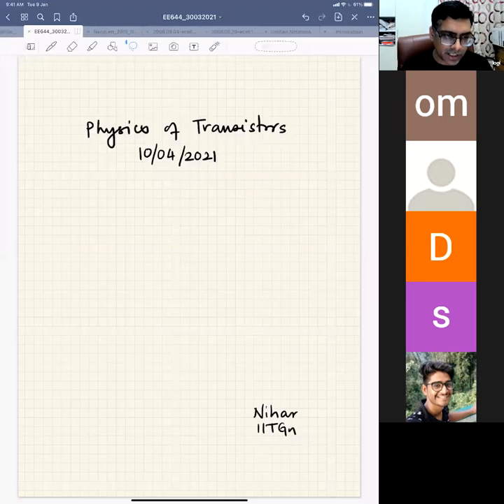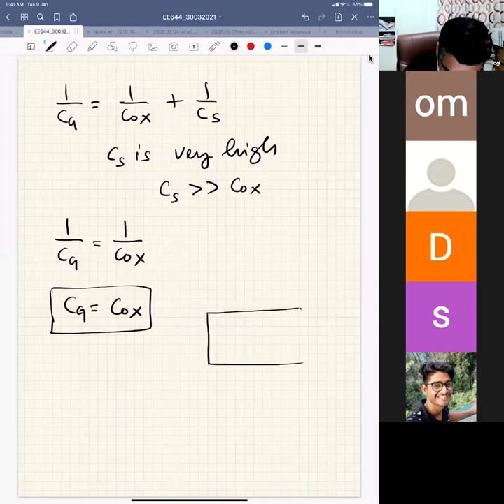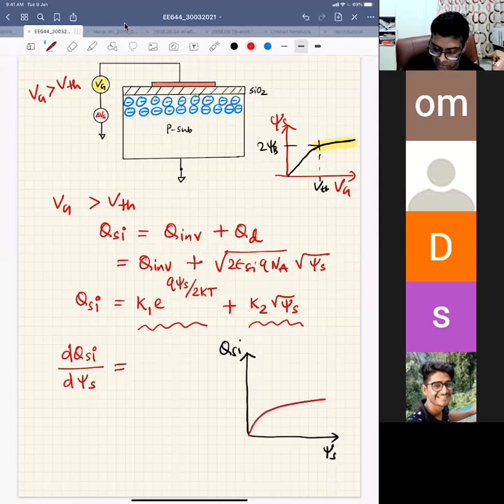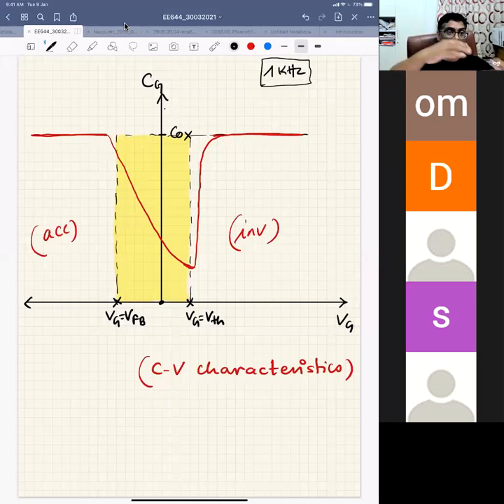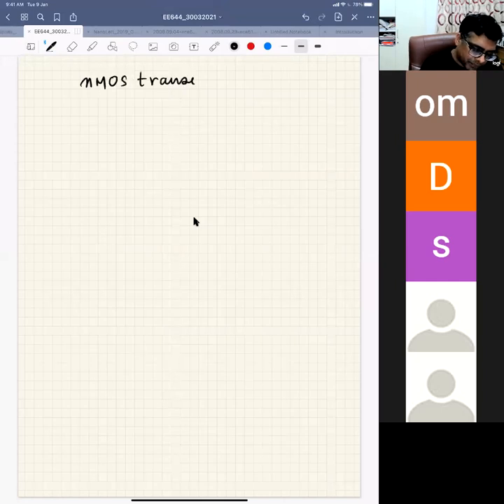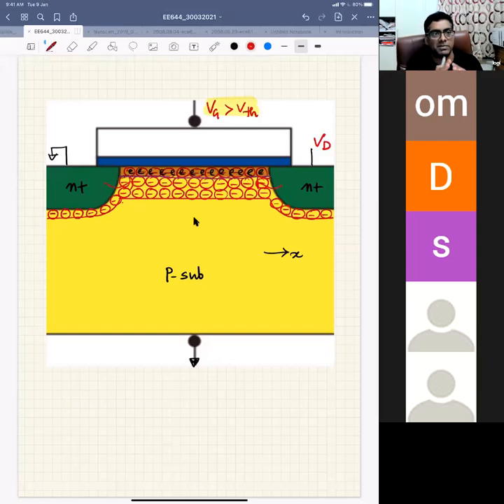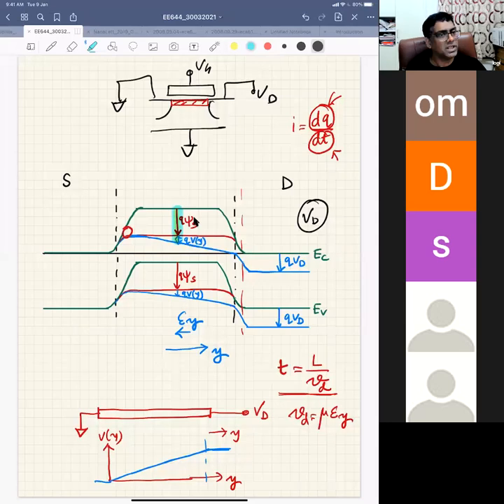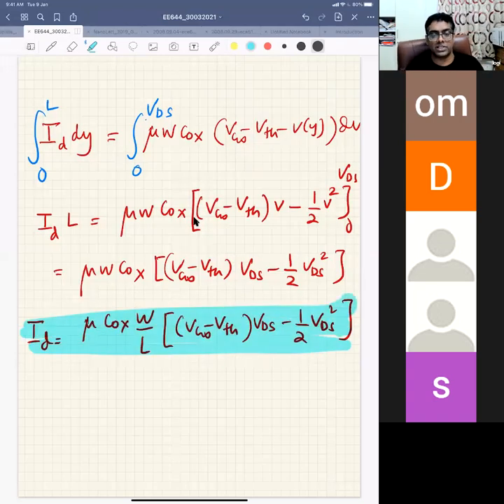L29 MOSFET CV Characteristics - Physics of Transistors - Prof. Nihar Ranjan Mohapatra